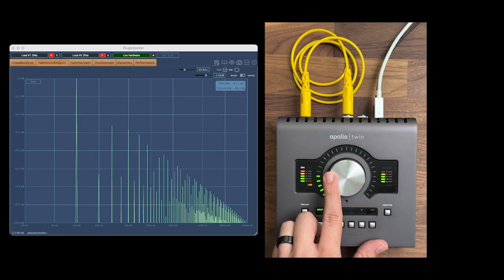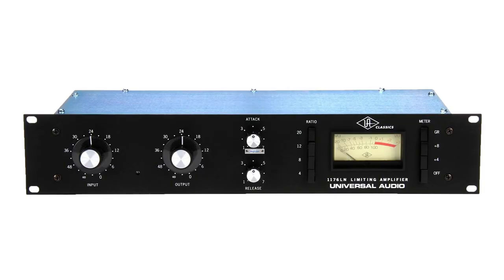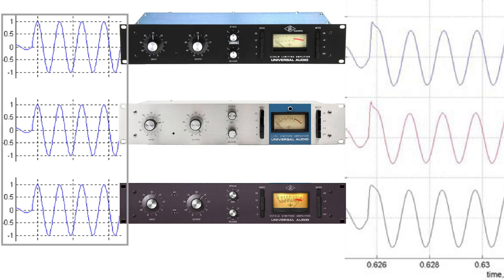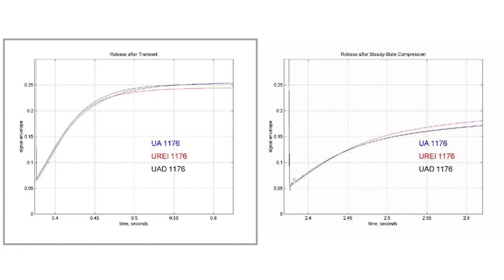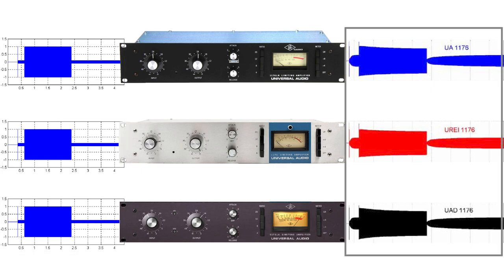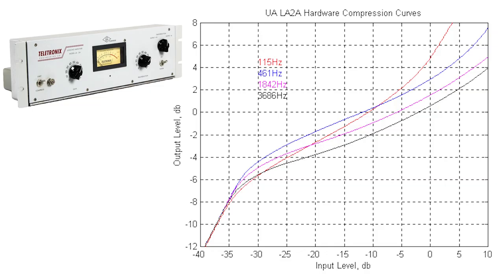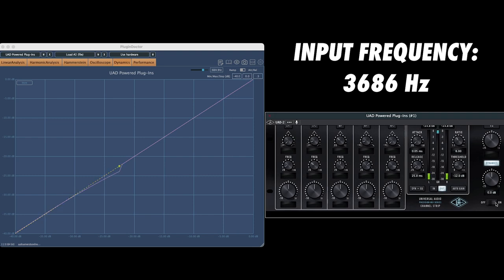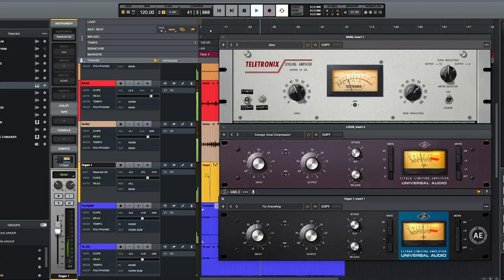What Is “The Analog Sound”? | Exploring the Legendary 1176 and LA-2A Compressors (Part 2 of 3)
What makes classic compressors like the Universal Audio 1176 and Teletronix LA-2A so unique and highly sought after? In this video, we will take a look at three distinctive characteristics of analog compressors.

Thanks to @UniversalAudio for making this video possible!

This is part of a 3-part series about "The Analog Sound".

- Universal Audio

Universal Audio Apollo Interfaces
- Universal Audio

Universal Audio Volt Interfaces
- Universal Audio

Universal Audio Analog Hardware
- Universal Audio